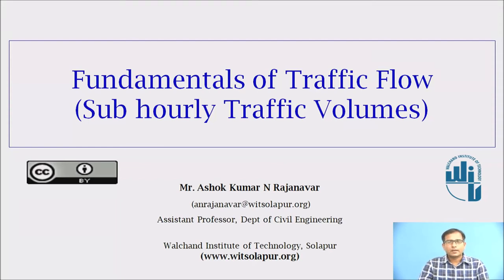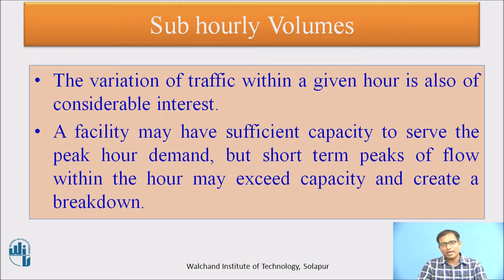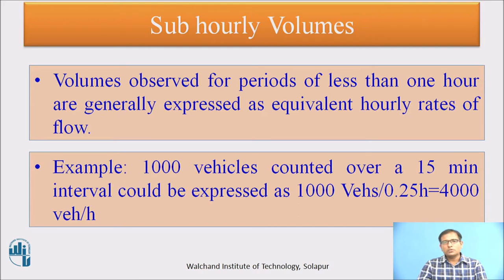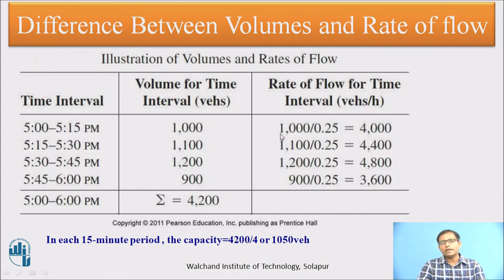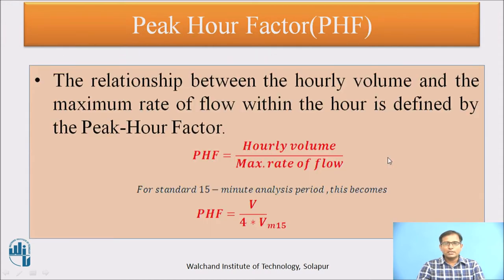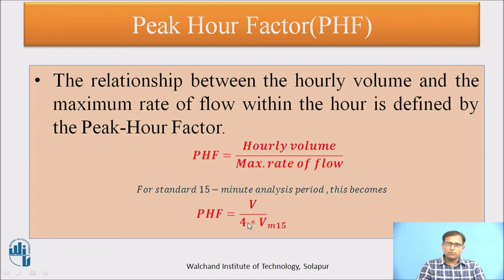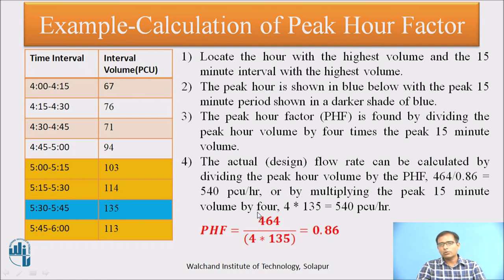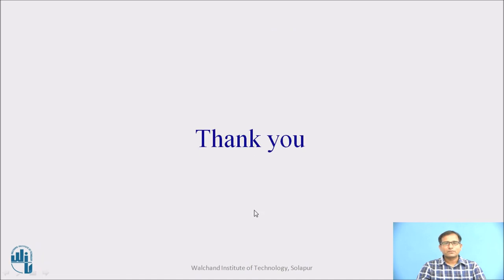Sub Hourly Traffic Volumes